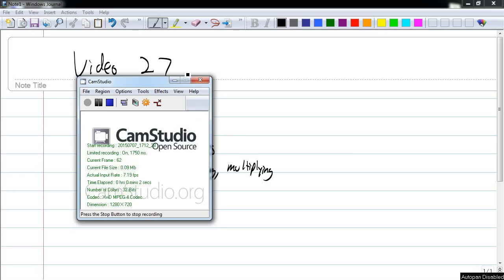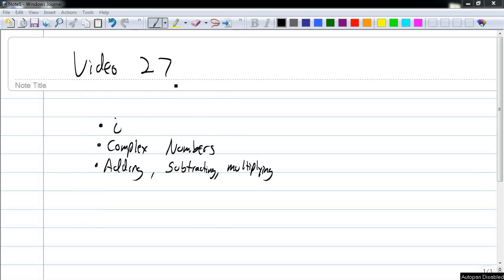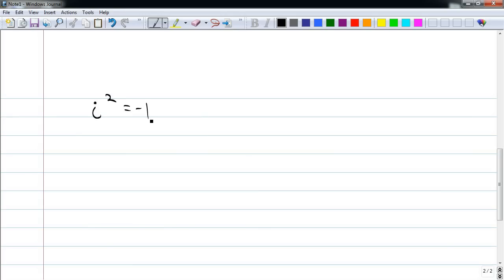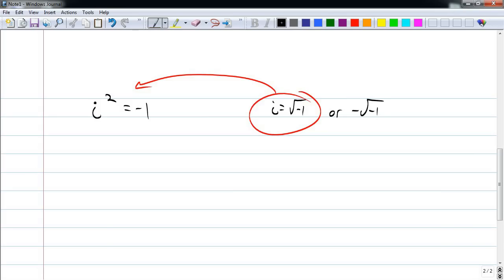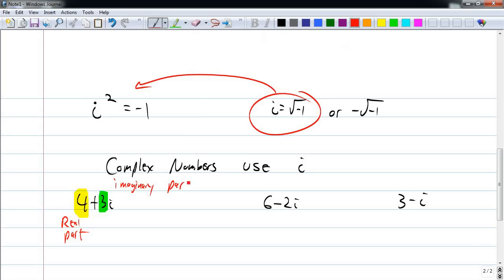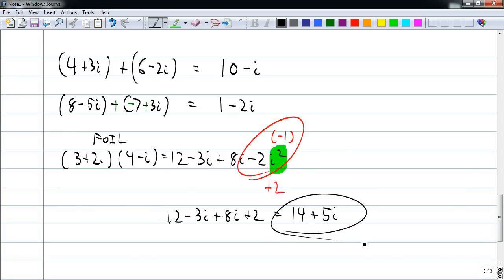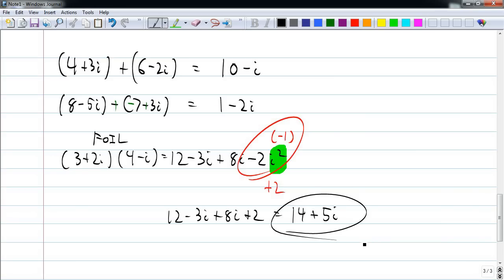Video 27 (IPC) - Complex Numbers